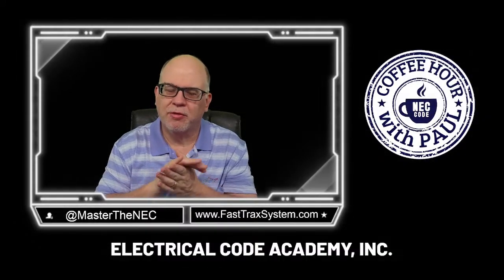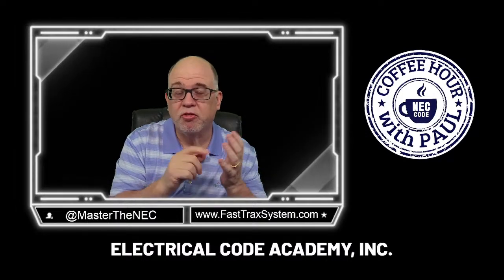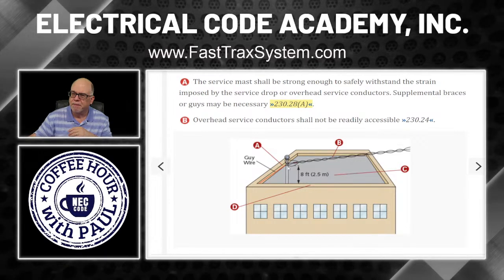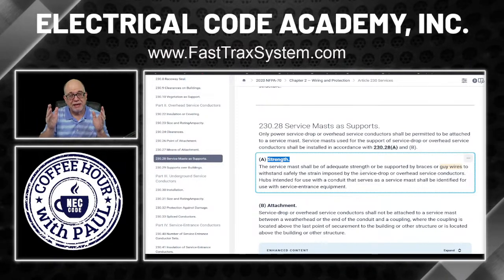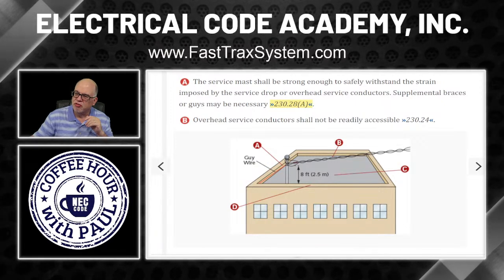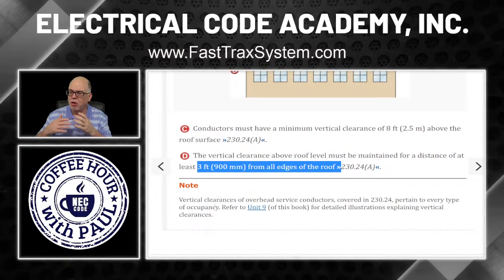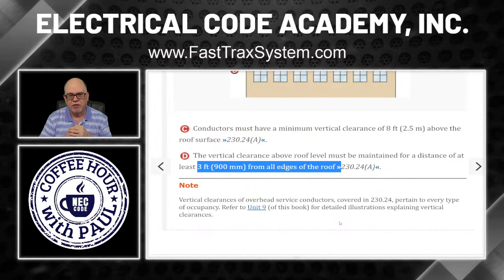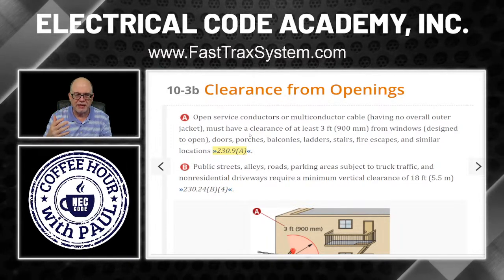"Get the Low-Down on High Clearances: Understanding Service Conductors at Buildings"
This informative video will explain the clearances for service conductors at buildings. We'll discuss why these safety regulations are so important, and how they apply in different situations. Learn all about acceptable and unacceptable clearance distances, as well as which factors can affect the required clearance. Plus, get tips on how to ensure that you stay compliant with local codes and regulations. Don't miss this essential guide to understanding service conductor clearances – watch today!